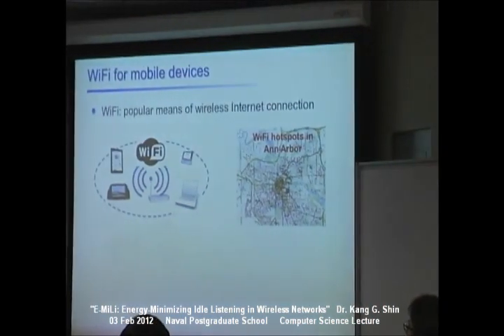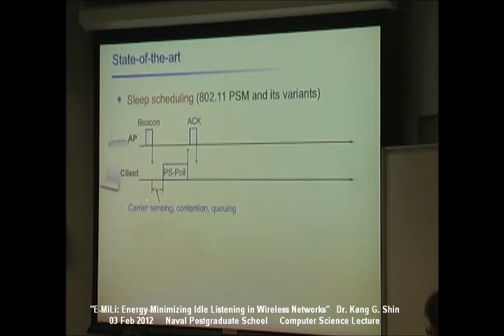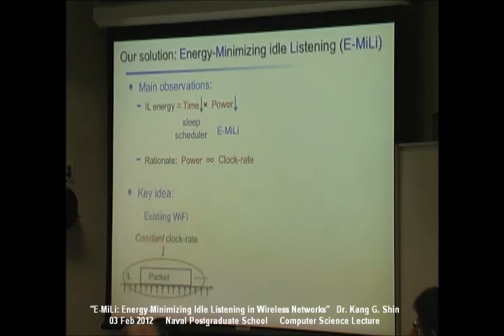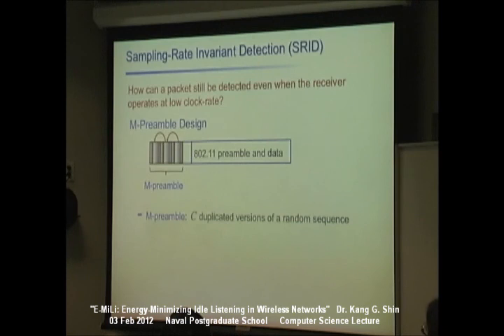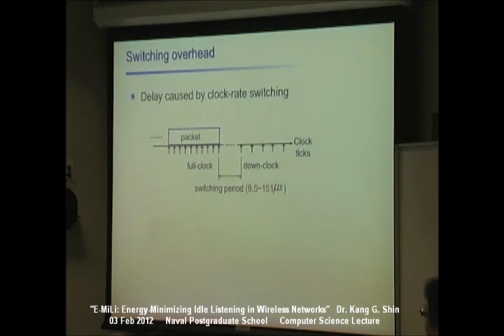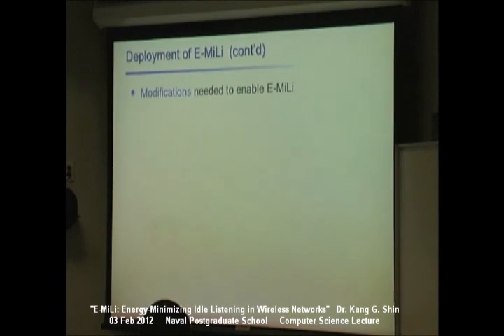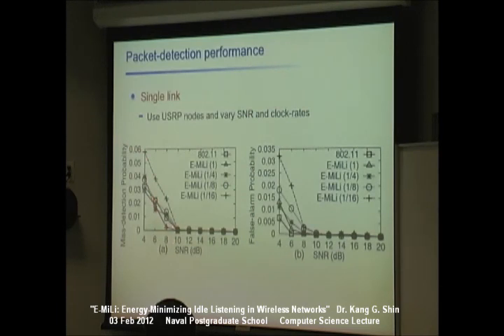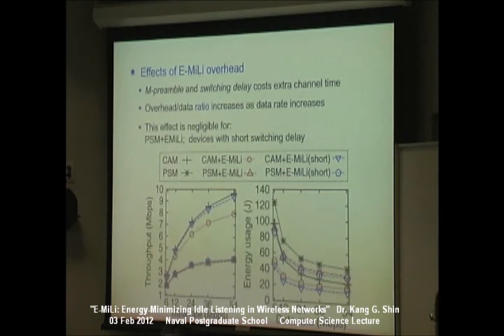Kang G. Shin, E-MiLi: Energy-Minimizing Idle Listening in Wireless Networks (February 3, 2012)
Dr. Kang G. Shin, University of Michigan
E-MiLi: Energy-Minimizing Idle Listening in Wireless Networks

at the
Naval Postgraduate School

ABSTRACT
The WiFi interface is a primary energy consumer in mobile devices, and idle listening (IL) is the dominant source of energy consumption in WiFi. Most existing protocols, such as 802.11 power-saving mode (PSM), attempt to reduce the time spent in IL by sleep scheduling. However, through an extensive analysis of real-world traffic, we found that more than 60% of energy is consumed in IL, even with PSM enabled. To remedy this problem, we propose E-MiLi (Energy-Minimizing idle Listening), which reduces the power consumption in IL, given that the time spent in IL has already been optimized by sleep scheduling. Since radio power consumption decreases proportionally to its clock-rate, E-MiLi adaptively down-clocks the radio during IL, and reverts to full clock-rate when an incoming packet is detected or a packet has to be transmitted. E-MiLi incorporates sampling rate invariant detection (SRID), ensuring accurate packet detection and address filtering even when the receiver's sampling clock-rate is much lower than the signal bandwidth. Further, it employs an opportunistic down-clocking mechanism to optimize the efficiency of switching clock-rate, based on a simple interface to existing MAC-layer scheduling protocols. We have implemented E-MiLi on the USRP software radio platform. Our experimental evaluation shows that E-MiLi can detect packets with close to 100% accuracy even with down-clocking by a factor of 16. When integrated with 802.11, E-MiLi can reduce energy consumption by around 44% for 92% of users in realworld wireless networks. Joint work with Xinyu Zhang presented at ACM MobiCom'11.

About Dr. Kang G. Shin

Dr. Kang G. Shin is the Kevin & Nancy O'Connor Professor of Computer Science in the Department of Electrical Engineering and Computer Science at the University of Michigan, Ann Arbor. His current research focuses on computing systems and networks as well as on embedded real-time and cyber-physical systems, all with emphasis on timeliness, security, and dependability.